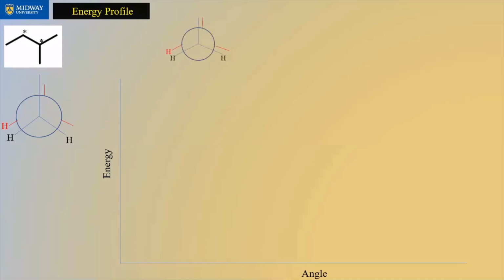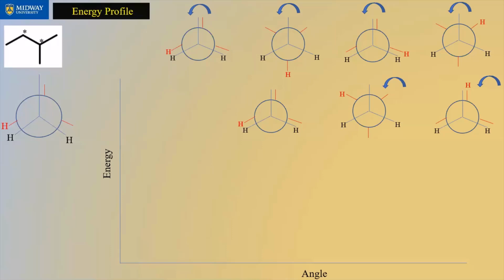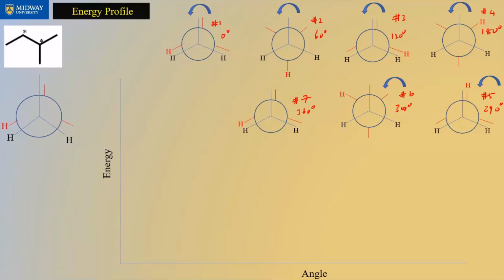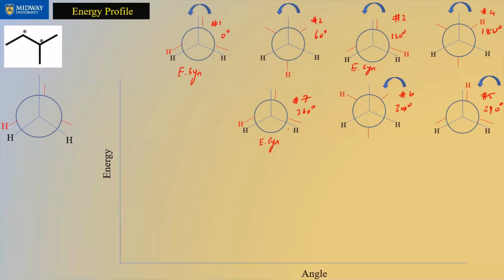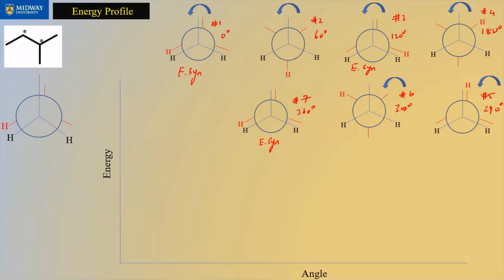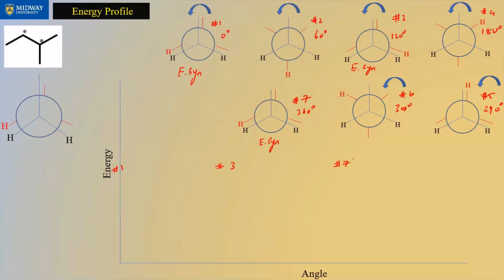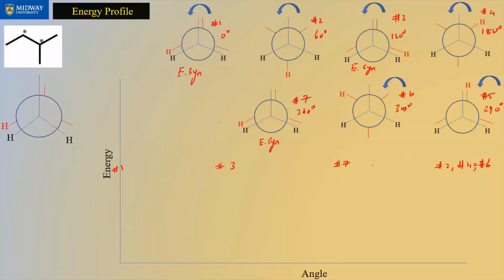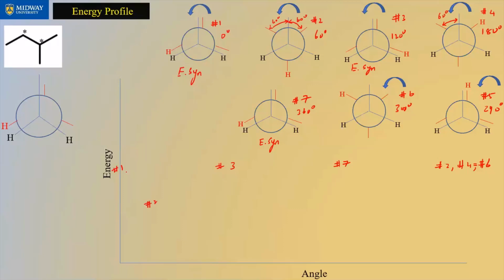Energy profile 2